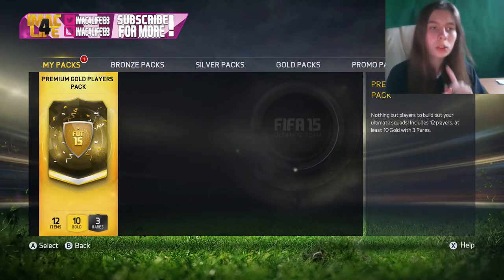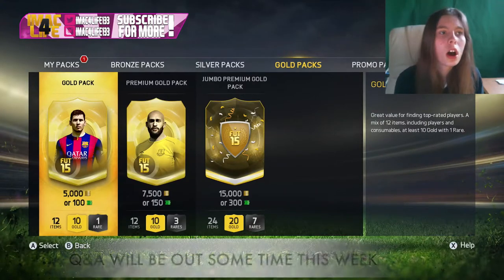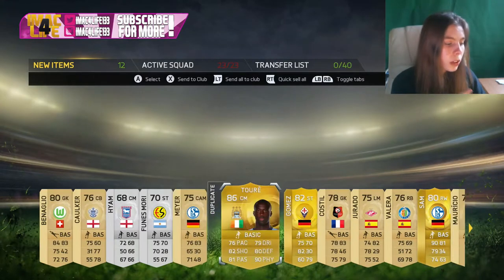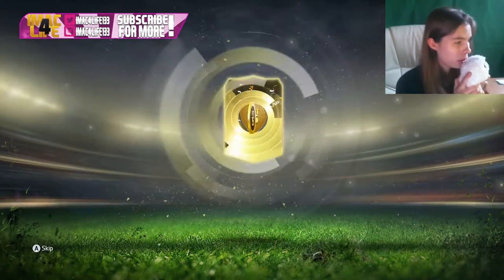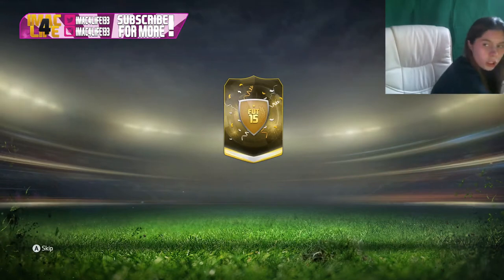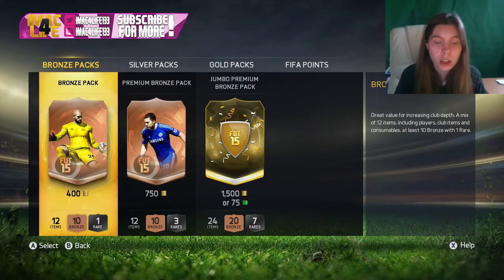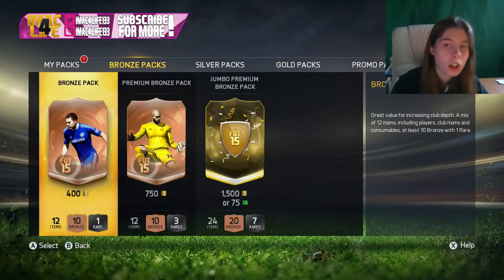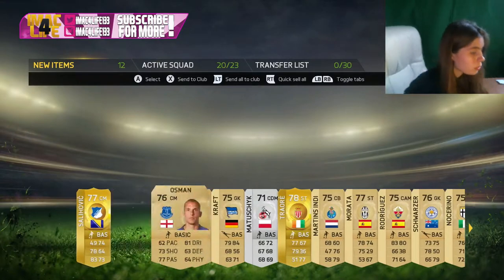HAPPY BIRTHDAY FUT! INSANE 50K PACKS + FREE 25K PACKS! | FIFA 15 PACK OPENING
Q&A will be some time this week!